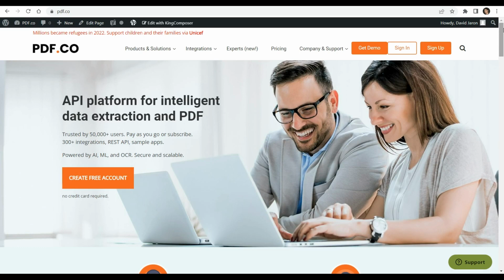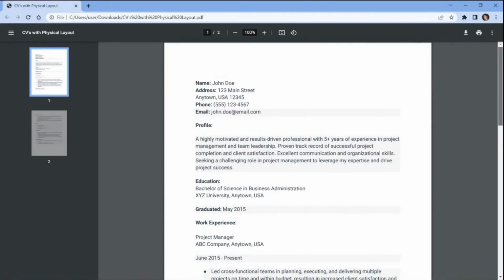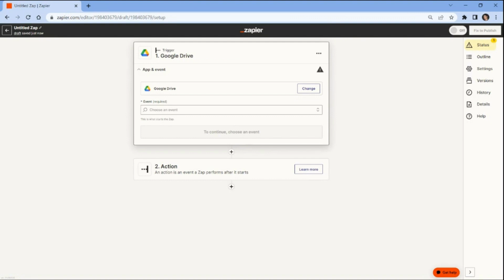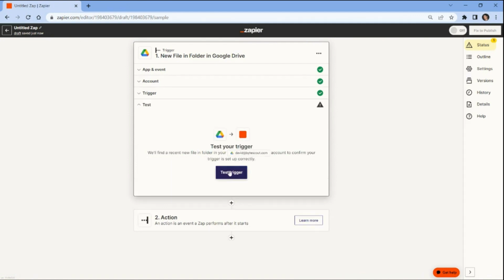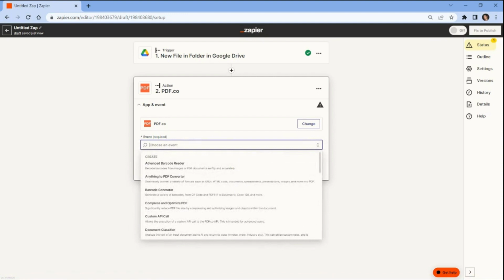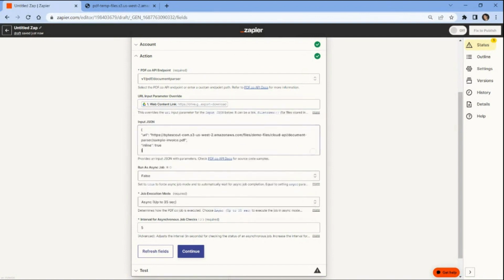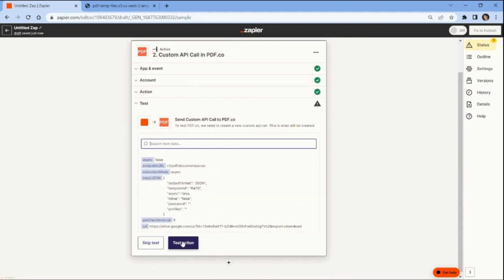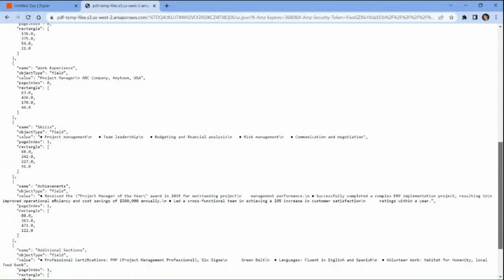Extract Data from CVs with Physical Layout using PDF.co and Zapier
This video will demonstrate extracting data from CVs with Physical Layouts using PDF.co and Zapier.

Useful Links:
🔎 PDF.co Web API for developers

Extracting data from CVs can be a time-consuming and challenging task, especially when dealing with large volumes of resumes. However, with the integration of PDF.co and Zapier, this process can now be simplified, saving you valuable time and effort.

PDF.co and Zapier offer a comprehensive solution for extracting important information from CVs with the most accuracy and efficiency. PDF.co's intelligent algorithms are designed to understand the complex layout and structure of CVs, ensuring precise extraction of relevant data points, even from CVs with physical formats.

By integrating PDF.co with Zapier, you can take the extraction process to the next level by enabling smooth automation. This eliminates the need for manual intervention and enables you to extract CV data automatically, increasing efficiency and reducing human error. For example, you can set up a workflow that automatically extracts CV data whenever a new resume is uploaded to a specific folder in Dropbox.

The integration of PDF.co and Zapier allows for seamless automation of the entire CV data extraction process, from retrieval to storage. This can help you save valuable time and effort, and eliminate the need for manual data entry. The extracted data can be easily integrated into a database or used for various purposes, such as talent acquisition and recruitment.

Overall, with PDF.co and Zapier, extracting data from CVs has become more accessible and efficient than ever before. These tools offer advanced features and cutting-edge technology, ensuring the most accurate and precise extraction of relevant data points. By automating the extraction process, you can save valuable time and effort, and increase efficiency and productivity.